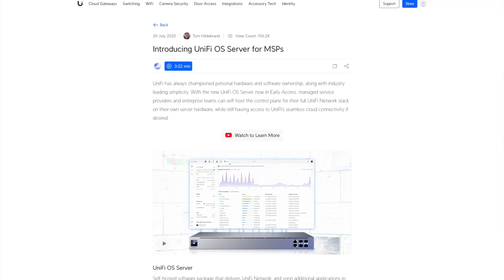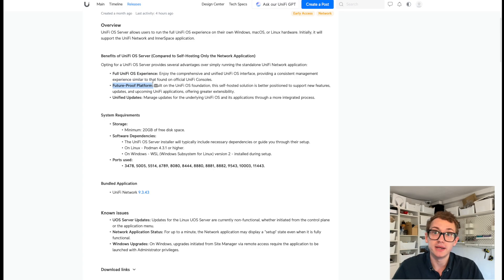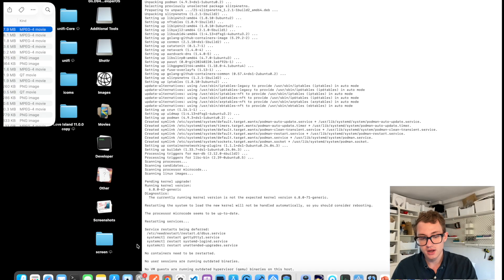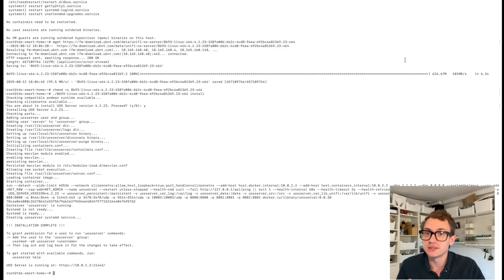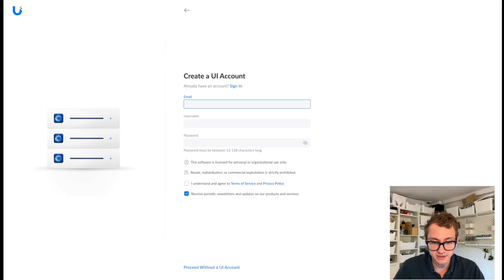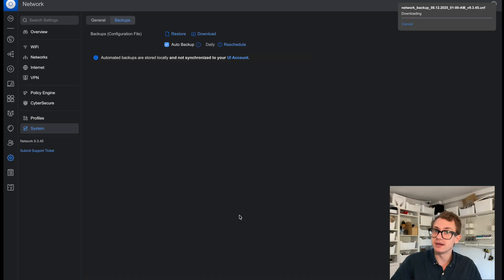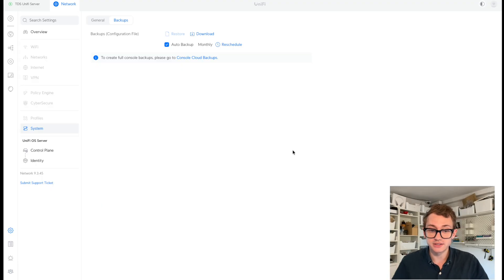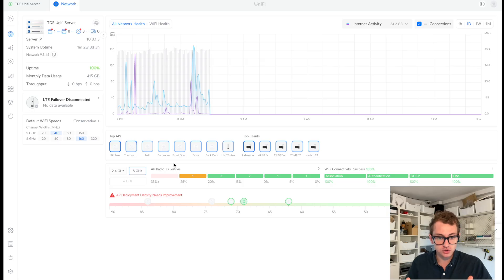UniFi OS Server Install & Migration: Step-by-Step Guide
Ubiquiti is changing the game for self-hosters with the brand new UniFi OS Server! If you're running the old Java-based network controller, this is the upgrade path you've been waiting for. In this video, I'll walk you through the entire process, from a fresh install on your own hardware to migrating your existing sites seamlessly.

We'll be installing the UniFi OS Server on a fresh Ubuntu server, which now uses Podman containers for a more modern and robust experience. I'll show you every command you need to get it up and running, how to configure it for the first time, and the crucial steps for backing up your old controller and restoring it on this new system. This guide is perfect for home lab enthusiasts, IT professionals, and MSPs who want the full UniFi OS experience without being locked into Ubiquiti's hardware.

CHAPTERS:
00:00 - What is the New UniFi OS Server?
00:38 - Prerequisites & Installing Podman on Linux
01:57 - Downloading & Installing the UniFi OS Server
03:44 - First-Time Setup & Configuration
04:55 - How to Migrate Your Old UniFi Controller Backup
05:51 - Why Did Ubiquiti Make This Change?
07:18 - Migration Complete & Final Thoughts